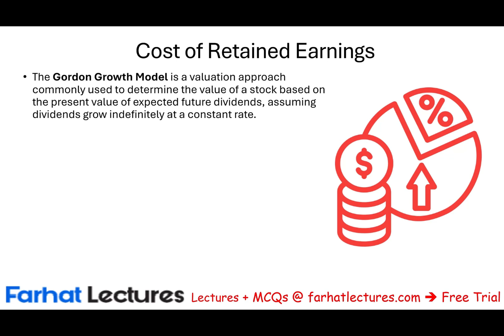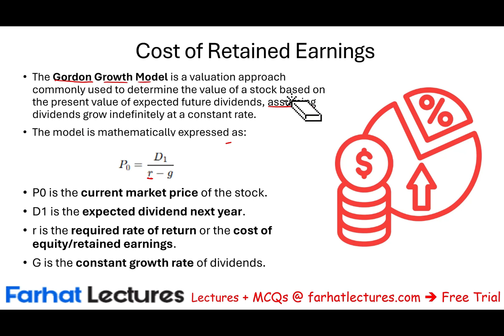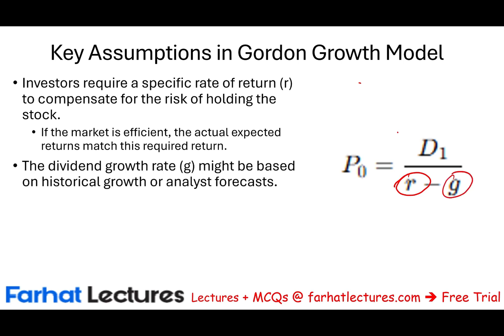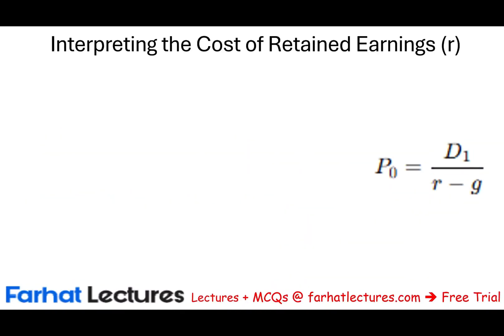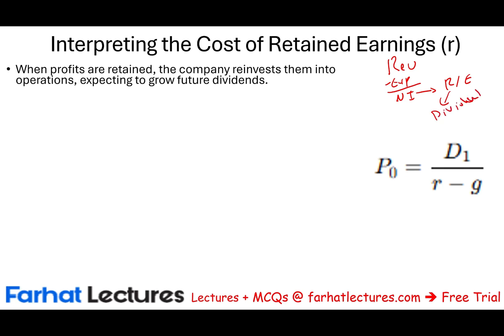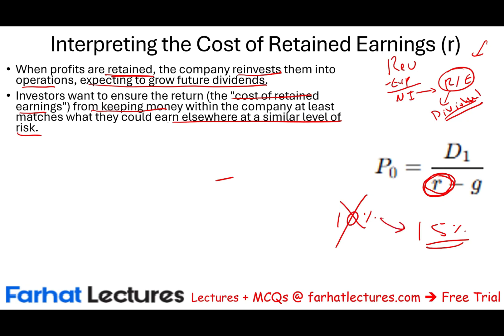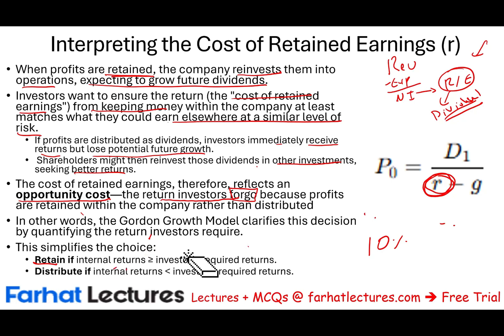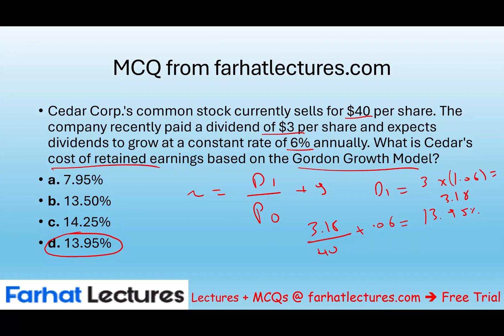Cost of Retained Earnings | CPA Exam BAR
In this video, we explain the cost of retained earnings.

0:00 Introduction

Gordon Growth Model (0:06). The price of a stock today (P0) is calculated by dividing the expected future dividend (D1) by the expected rate of return (R) minus the growth rate (G) (0:51).

Key assumptions of the Gordon Growth Model include:

R is the required rate of return (2:02)
G is the dividend growth rate (3:13)
P0 reflects today's stock price (3:27)
The video also explains how to interpret R as the cost of retained earnings (4:51). When profits are retained, they should be reinvested into the operation with the expectation of future dividend growth (5:35). The cost of retained earnings reflects the opportunity cost, which is the return investors forego because profits are retained within the company rather than distributed (8:26).

Finally, the video provides the formula to find R (9:45) and works through an example problem (11:27).

Cost of Retained Earnings: Meaning, Formula, and Examples

Introduction:

Retained earnings represent the portion of net income that a company keeps rather than distributes as dividends. While retained earnings are not a direct outflow, they still have a cost—known as the cost of retained earnings or the opportunity cost of equity capital. This concept is critical in financial decision-making and valuation.

In this article, we'll explain what the cost of retained earnings is, how it’s calculated, and why it matters in capital budgeting and corporate finance.

What Is the Cost of Retained Earnings?
The cost of retained earnings is the rate of return shareholders expect on earnings that are reinvested into the business rather than paid out as dividends.

Think of it this way: if the company retains earnings, shareholders are forgoing dividends they could have invested elsewhere. Therefore, retained earnings carry an opportunity cost equal to the return shareholders expect from similar risk investments.

Used in calculating the Weighted Average Cost of Capital (WACC)

Influences decisions about whether to reinvest earnings or pay dividends

Helps companies evaluate projects by comparing return on reinvested capital vs. cost

Formula for Cost of Retained Earnings
The most common method uses the Gordon Growth Model (Dividend Discount Model):

Cost of Retained Earnings (r) = (D1 / P0) + g
Where:

D1 = Expected dividend next year

P0 = Current stock price

g = Growth rate of dividends (or earnings)

This formula reflects the shareholders' required rate of return and is identical to the cost of equity if no new stock is issued.

Example:
Let’s say:

Current stock price (P0) = $40

Expected dividend next year (D1) = $2

Dividend growth rate (g) =
Cost of Retained Earnings = (2 / 40) + 0.05 = 0.05 + 0.05 = 10%
So, the company should earn at least a 10% return on reinvested earnings to justify retaining them.

Cost of Retained Earnings vs. Cost of New Equity
Component Retained Earnings New Common Stock
Cost includes flotation fees? ❌ No ✅ Yes (cost is higher)
Dilution to ownership? ❌ No ✅ Yes
Source of capital Internal (reinvested profit) External (raising funds from investors)
Used in WACC? ✅ Yes ✅ Yes

Alternative Methods to Estimate the Cost of Retained Earnings
1. CAPM (Capital Asset Pricing Model)

r = Risk-Free Rate + Beta × (Market Return – Risk-Free Rate)
Useful when dividend or growth data is unreliable.

2. Bond Yield Plus Risk Premium

Cost of Equity ≈ Bond Yield + Equity Risk Premium
A rough estimate, often used by analysts for simplicity.

When to Use Retained Earnings
Companies should retain earnings only if they expect to:

✅ Earn returns greater than the cost of retained earnings
✅ Reinvest in projects that generate shareholder value
❌ Not retain earnings if reinvestment yields are below shareholder expectations

Conclusion
The cost of retained earnings reflects the shareholders’ opportunity cost of reinvested profits. It's not “free money” and must be treated as a real cost when evaluating investments and calculating WACC. If a company can’t earn more than this cost, it may be better off returning profits to shareholders via dividends or buybacks.